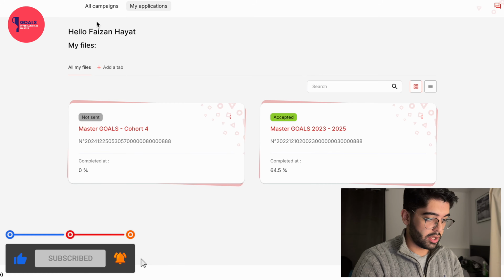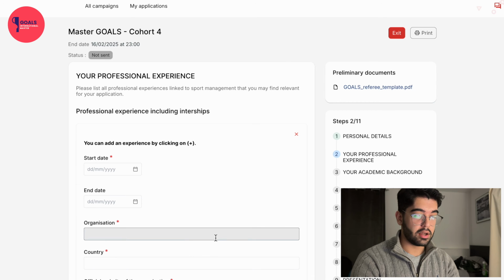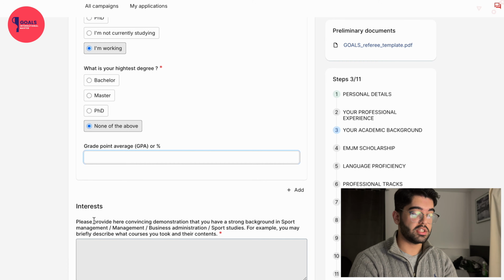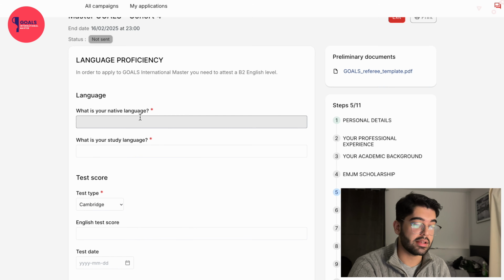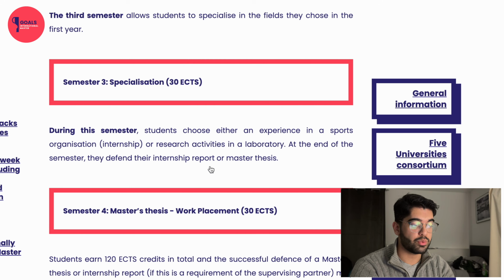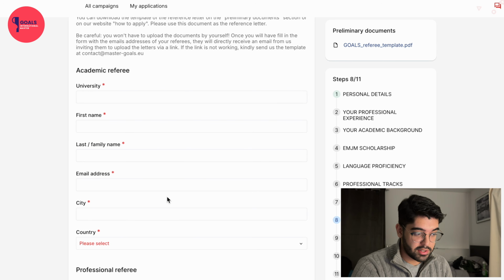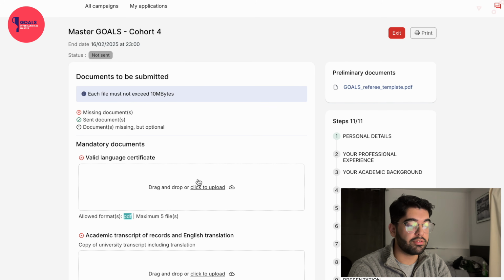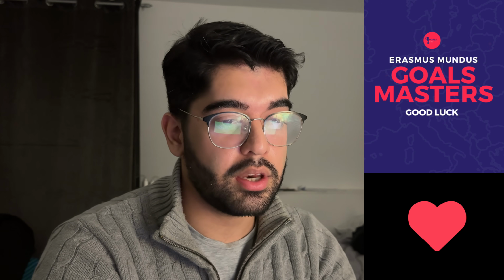GOALS Master | How to Apply | Erasmus Mundus | Complete Guide and Overview | Tips | Sport Management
Overview of Governance and Administration of Leisure and Sports (GOALS) International Master Application process.

In this video, I shared the entire process of applying for the goals master with screen sharing. There are 11 steps in the form, and each form is thoroughly explained.

Chapters:
00:00 Programme Overview
01:10 Personal Details
01:57 Professional Experience
03:19 Academic Background
06:19 EMJM Scholarship
08:03 Language Proficiency
09:15 Professional Tracks
11:36 Motivation Questions
12:20 Referees
13:36 Presentation Video
14:08 GDPR Consent
14:34 Documents